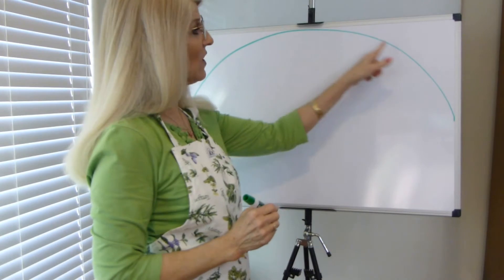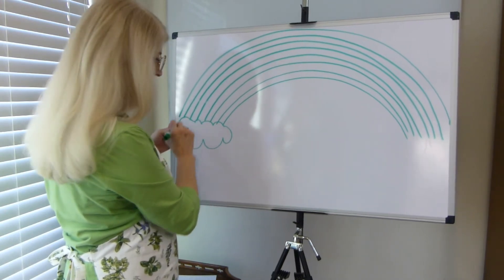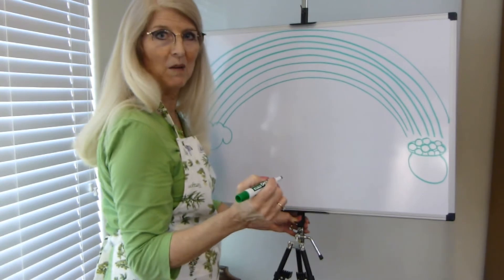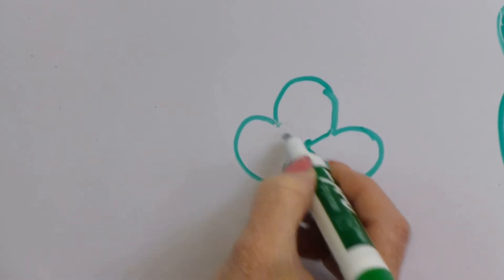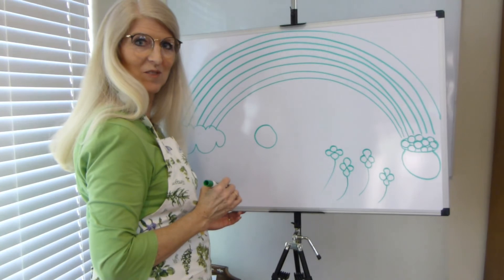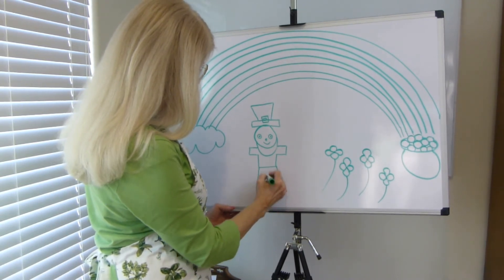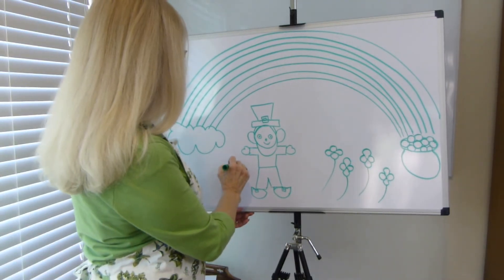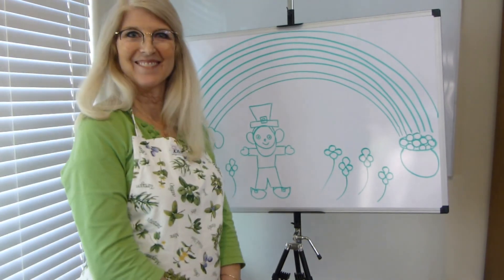Rainbow and Pot of Gold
Art Lessons For Your Older Students at
Mrs. Hamilton's Art Studio: